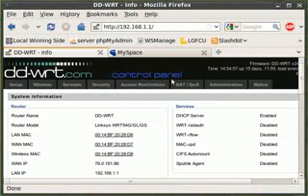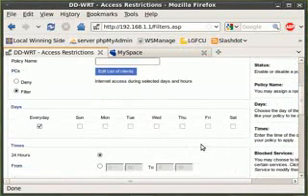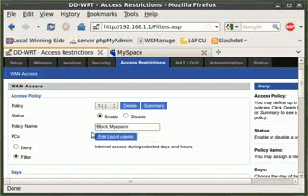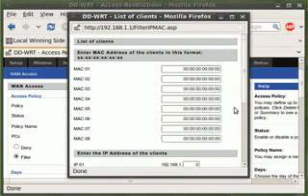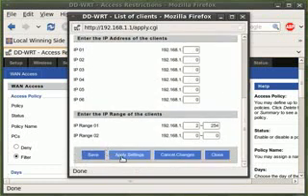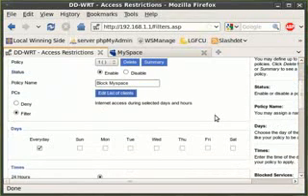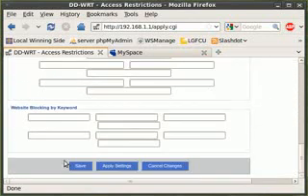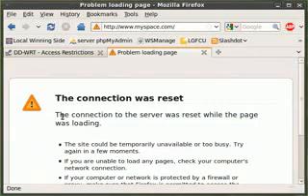Blocking a Website with DD WRT YouTube